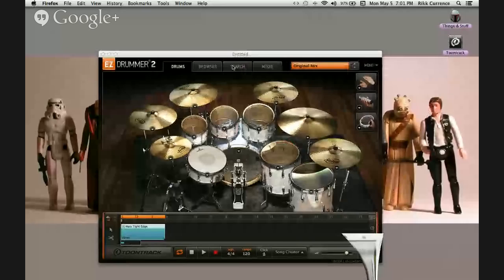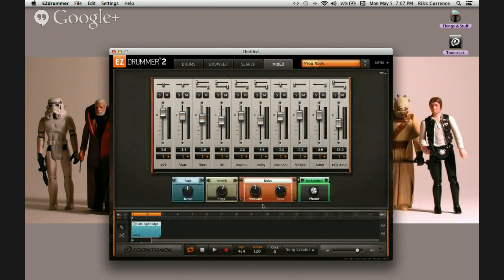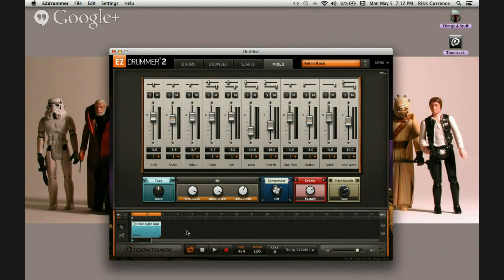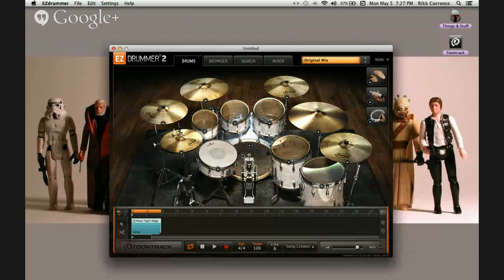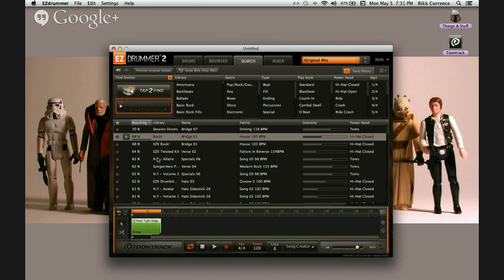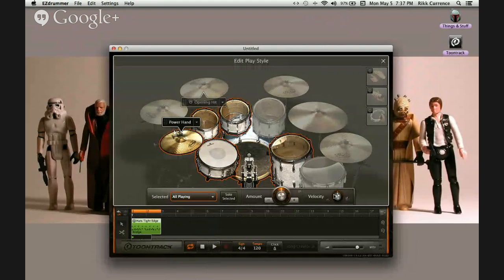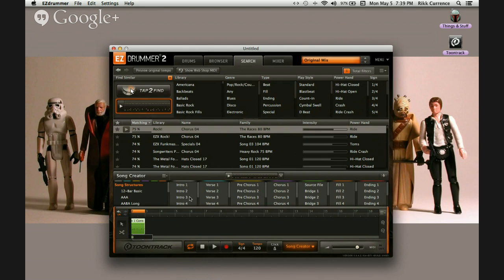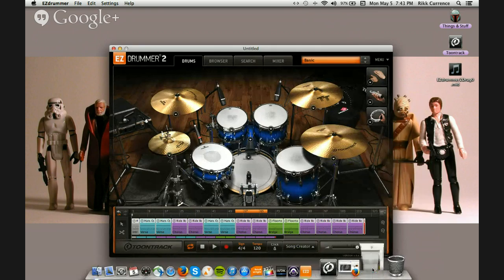EZdrummer 2 Product Preview Finale!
This is the final installment of our live hang out sessions where we discuss our upcoming product release - EZdrummer 2